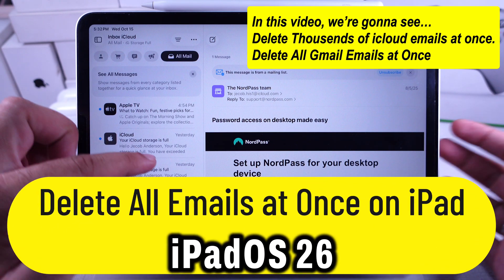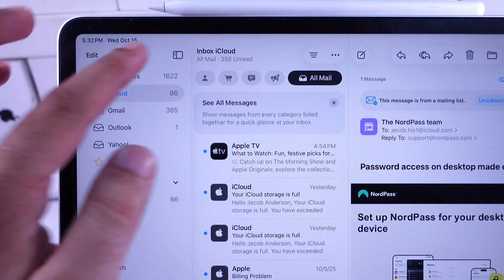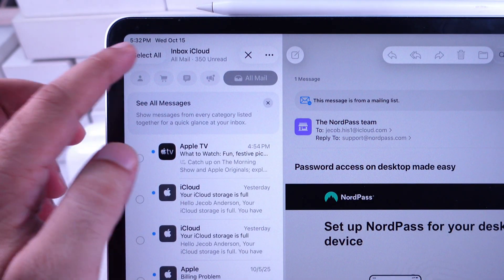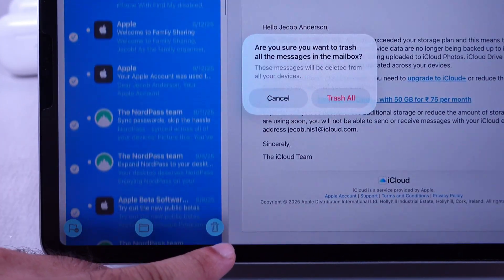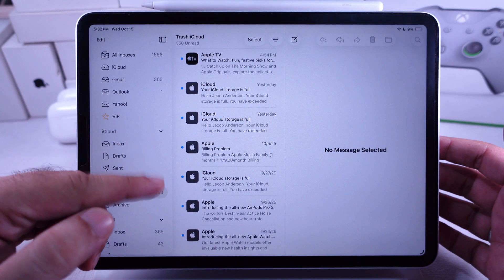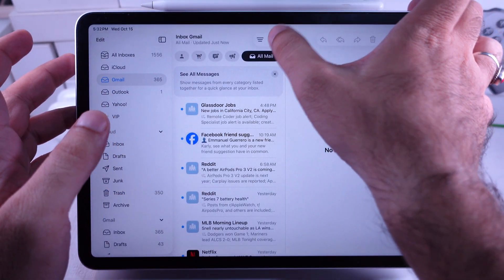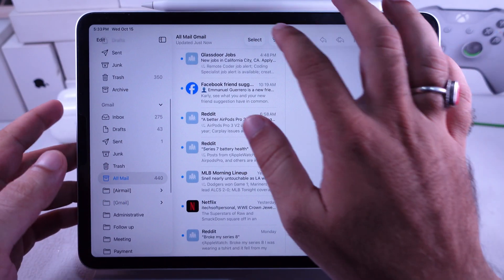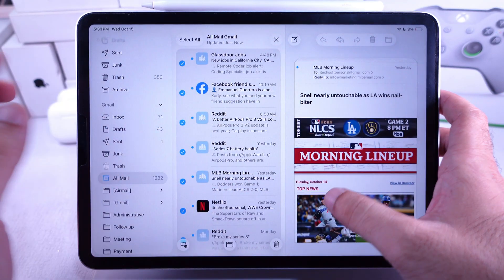How to Delete All Emails at Once on iPad Pro / Air in iPadOS 26 Update (2026)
Learn How to Delete All Emails at Once on iPad in iPadOS 26 Update. Select all or multiple emails at once and move to Trash. Completely delete All Emails at once on any iPad with iPadOS 26 Update.

00:00 intro
00:07 Find Mail inbox on iPad
00:13 Select All Emails
00:30 Delete All Emails at Once
00:51 Delete All emails from Gmail on iPad

Select the Inbox from your added mail account’s mailbox.

Now, your mail account appears in a categorized format. Move to “All Emails,” then tap on the More option at the top and choose Select.

The Select All option will appear at the top left of your inbox.

Now, I’ve selected hundreds of emails at once. Tap Delete at the bottom right corner.

Confirm the delete option, and all emails will be moved to Trash for 30 days. They’ll automatically be deleted from Trash and the server after that.

Then, delete them from Trash to completely remove them from your account and free up storage quickly.

Follow the same steps for a Gmail account added to your Mail app on iPad. For me, it’s showing Archive instead of Delete — so archive first, then go to the All Mail folder and delete from there. That’s the easiest way for a Gmail account.

How to Delete All Emails at Once on iPad Pro,
How to Delete All Emails at Once on iPad Air,
How to Delete All Emails at Once on iPad Mini,
How to Delete All Emails at Once in iPadOS 26,
How to Trash all emails from iPad mail app,
Trash All emails at once on iPad,
how to delete emails quickly iPad,
delete Gmail emails on iPad,
iPad Mail archive vs delete,
iPad mail delete all messages,
iPad mail delete all messages iPadOS 26,